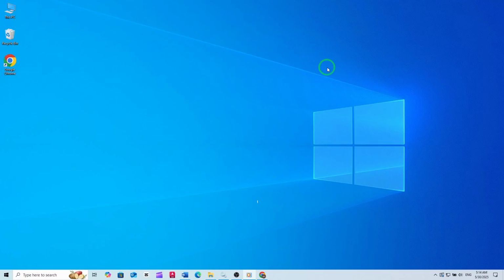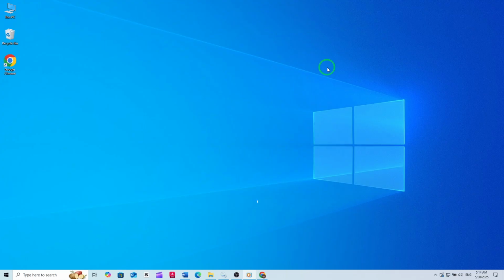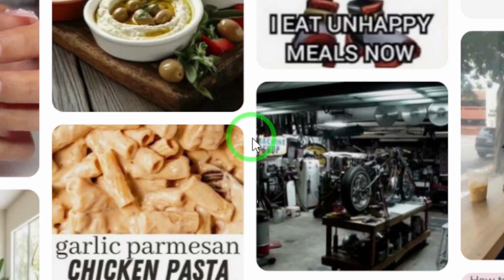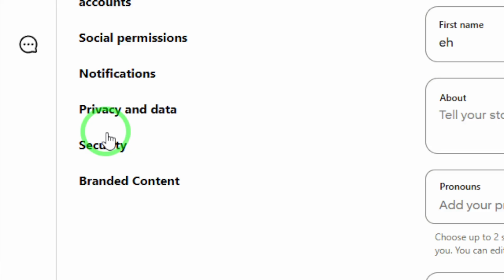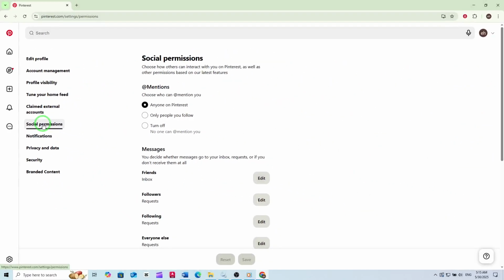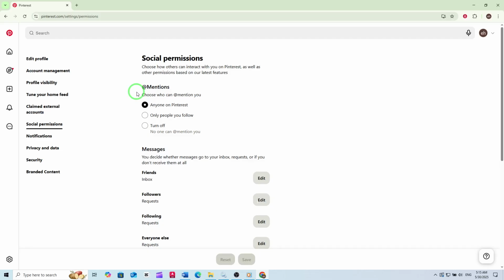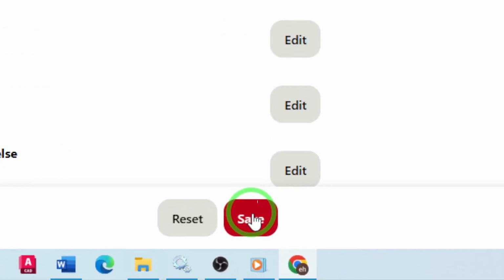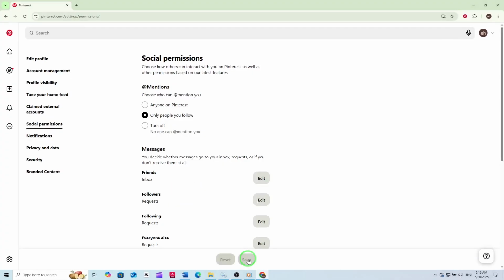How To Enable Mentions From Your Following On Pinterest On PC (New Update)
Learn how to enable mentions from your following on Pinterest using your PC with the latest update. This step-by-step guide will help you control who can mention you, making your Pinterest experience safer and more personalized.

1. Open Pinterest from your browser

2. Click on Settings from the left side menu

3. Enter to Settings, then Social permissions

4. Under Mentions, choose Only people you follow

5. Click Save

Follow these simple steps to update your Pinterest social permissions and enjoy more control over your mentions.-

Chapters:
00:00 Intro
00:12 Soultion
01:05 Outro